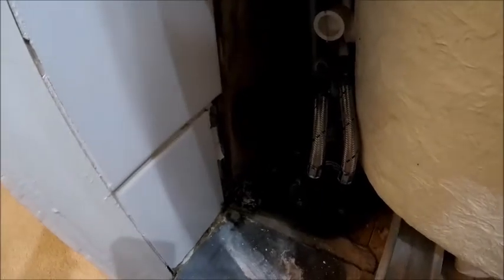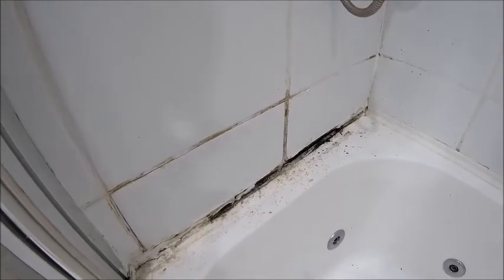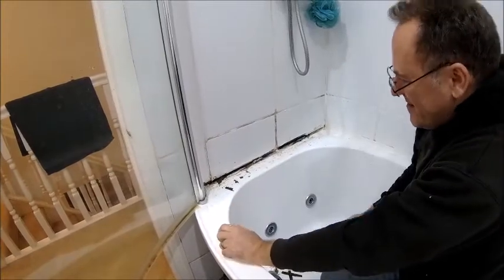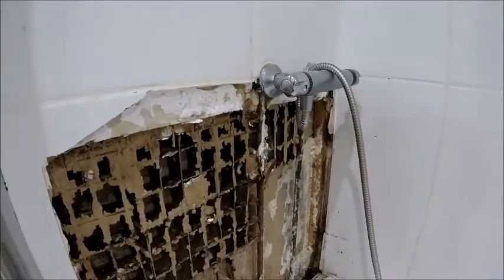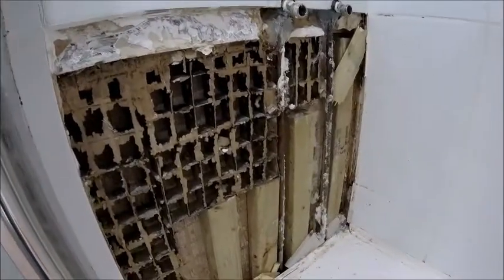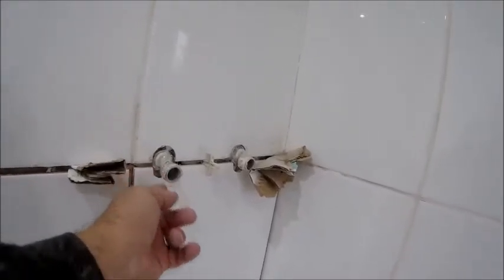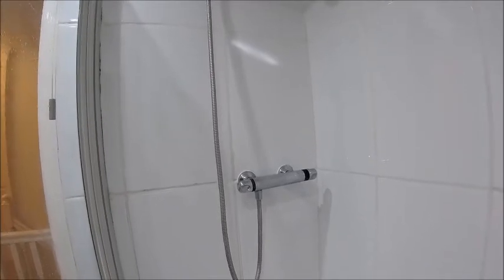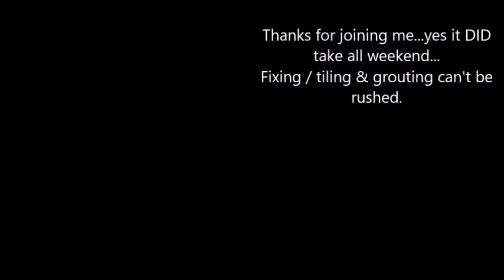Fixing a leaking Bath / Shower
So. what started as a leak ...ended up being a whole weekend job. hope you enjoy this more than i did !